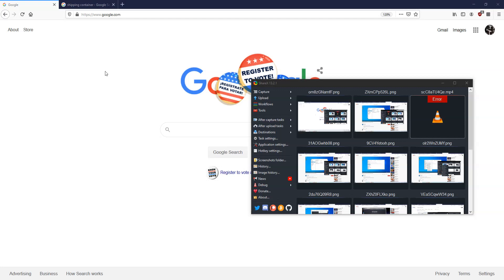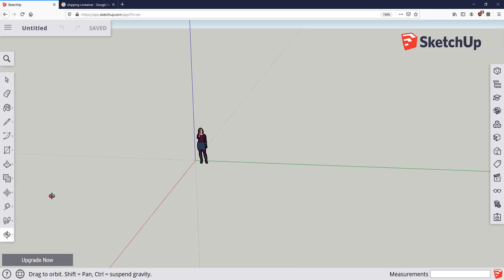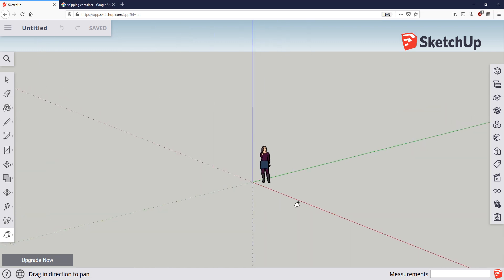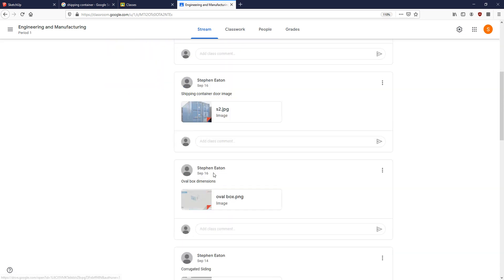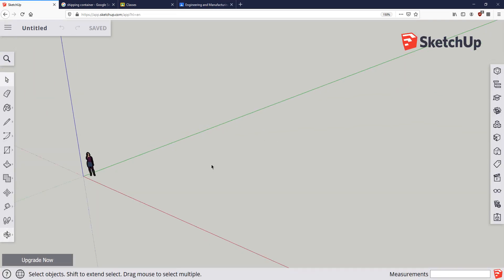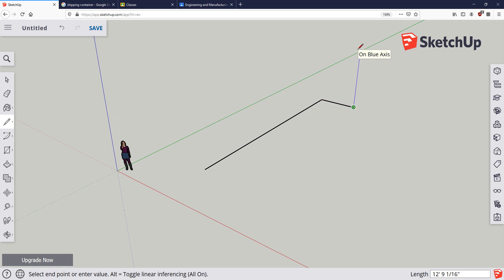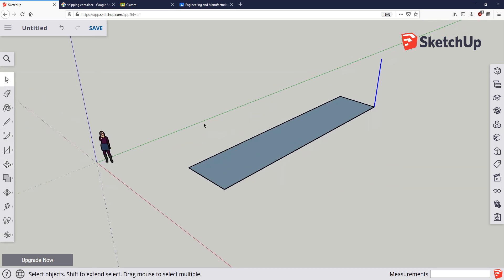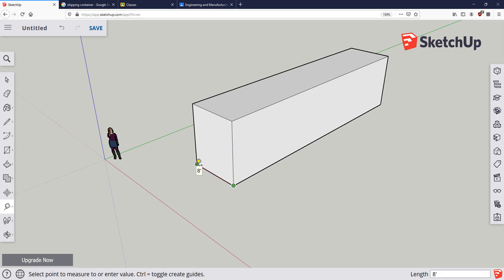Sketchup Lesson 1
Basic commands and building our rectangle